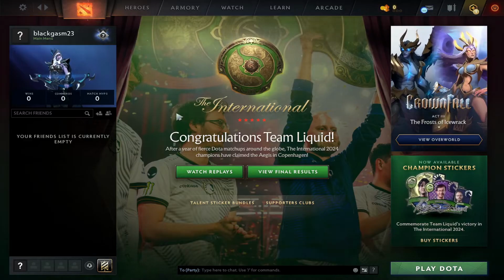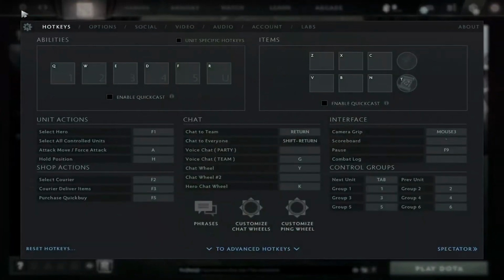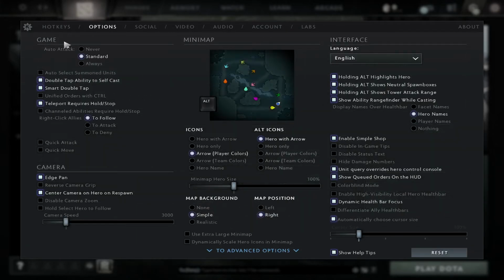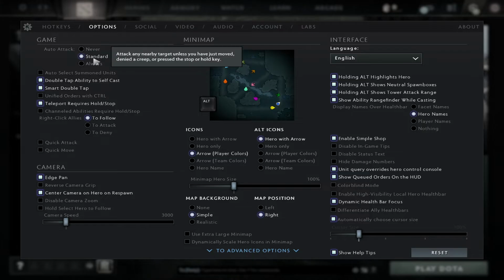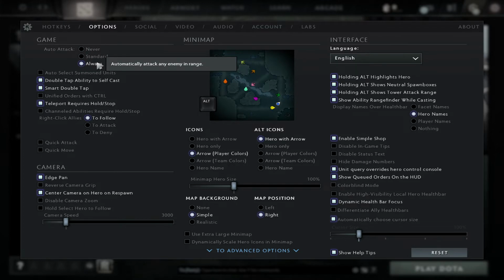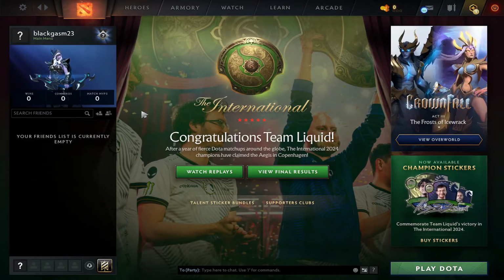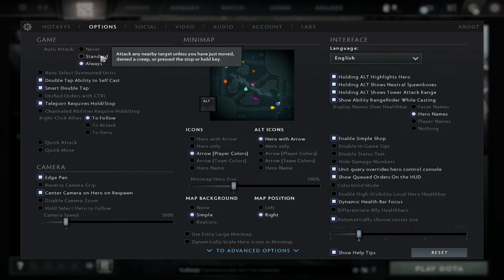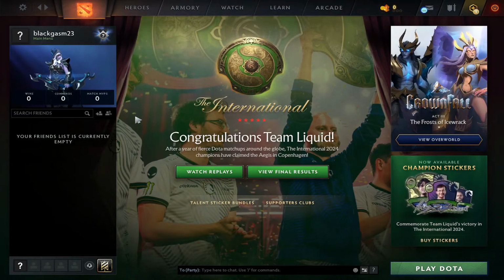How to Use Auto Attack on Dota 2? Apply Auto Attack on Dota 2 on Your Device 2024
In this video, I’ll explain how to enable and use auto attack in Dota 2. Whether you’re new to the game or looking to improve your mechanics, this tutorial will show you how auto attack works and how to adjust it to fit your playstyle.